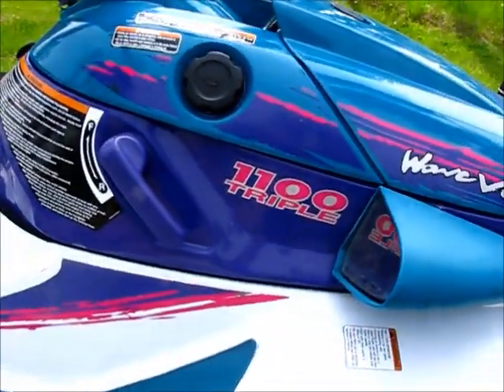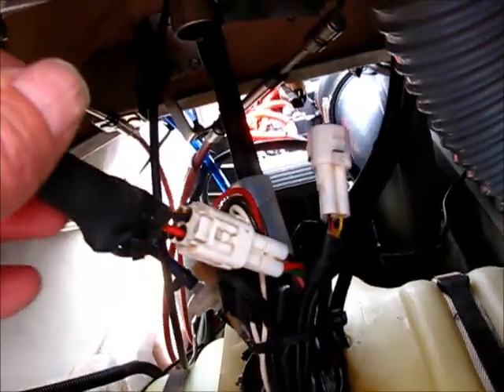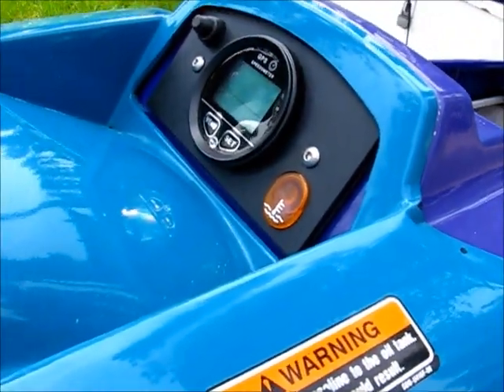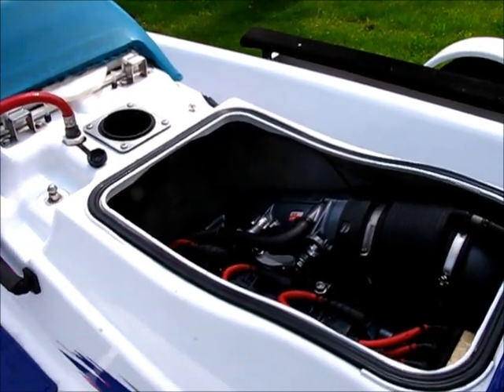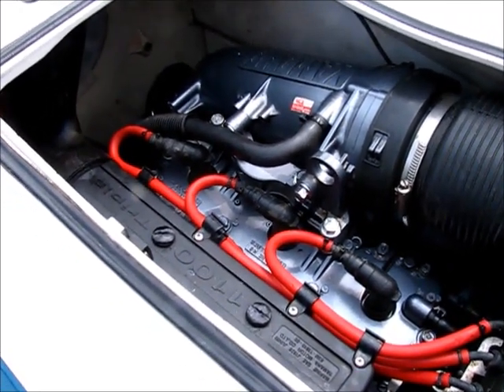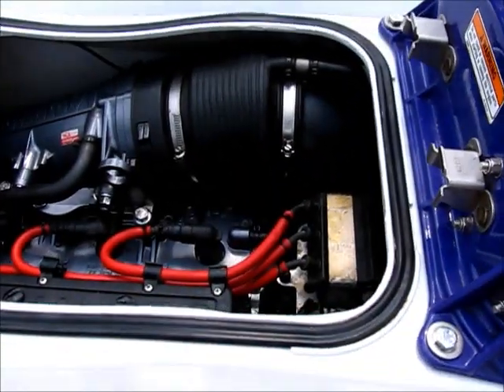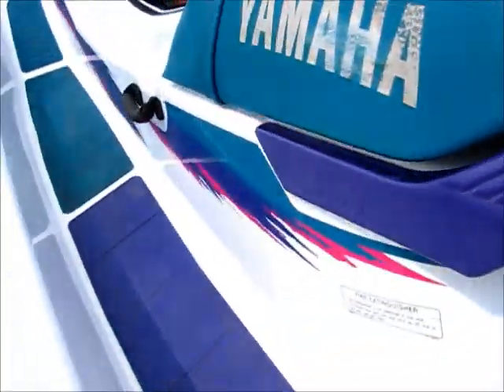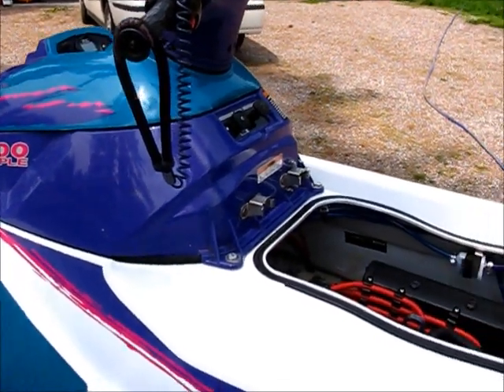Yamaha Wave Venture 1100 Rebuild Part 3 of 3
Tips on final assembly of a rebuilt Yamaha Wave Venture.  See it run, too!